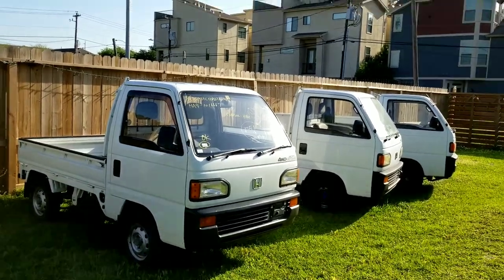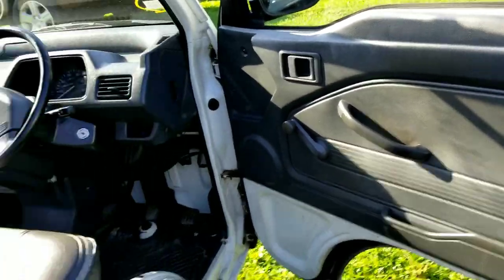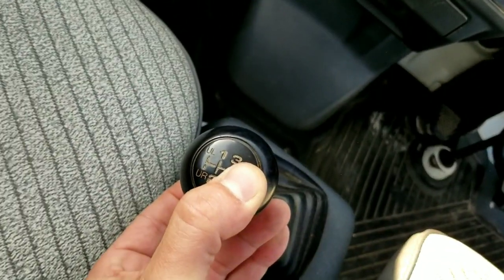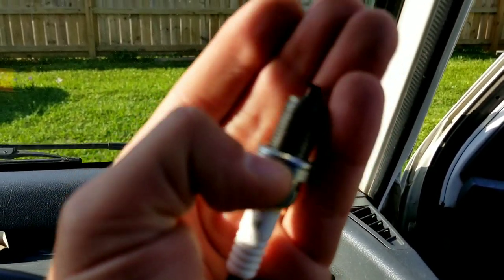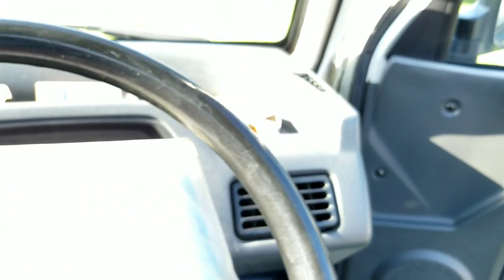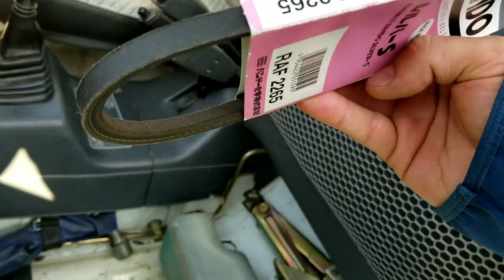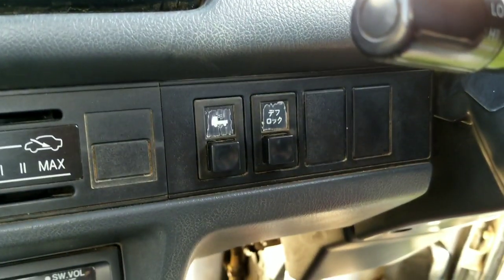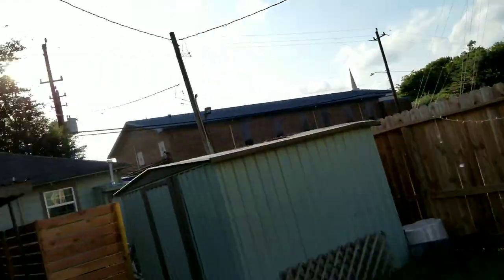Super Clean Acty Attack walk around, shift demo, and locking differential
In this episode we walk around the new arrival that is super clean and look at the features of the Honda acty attack.